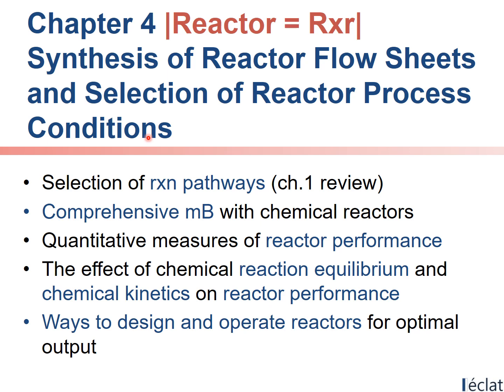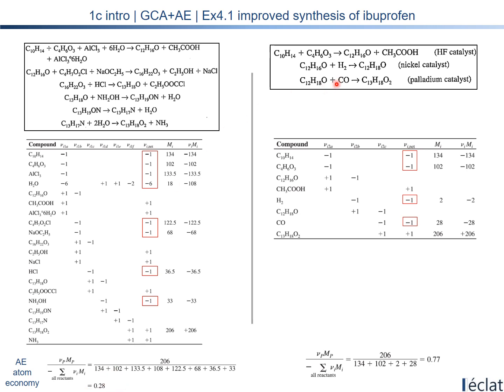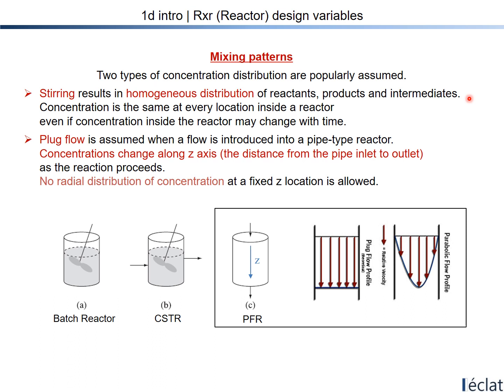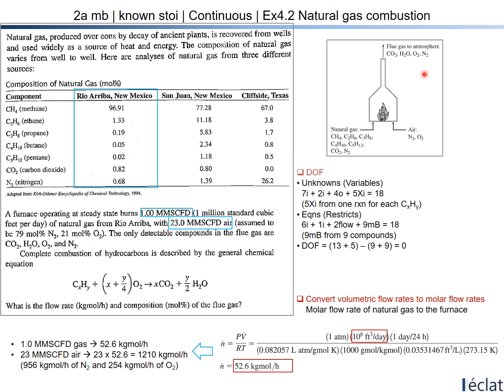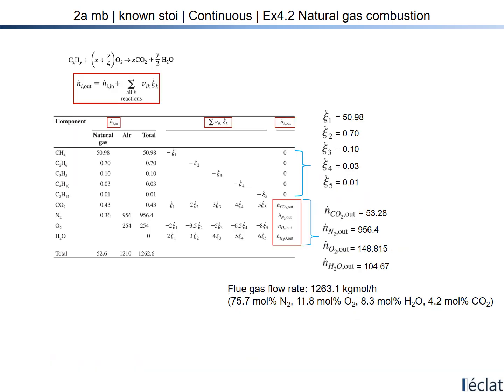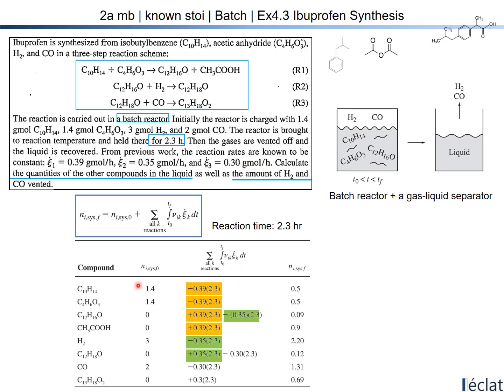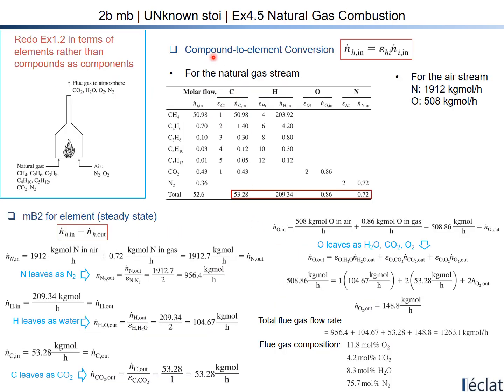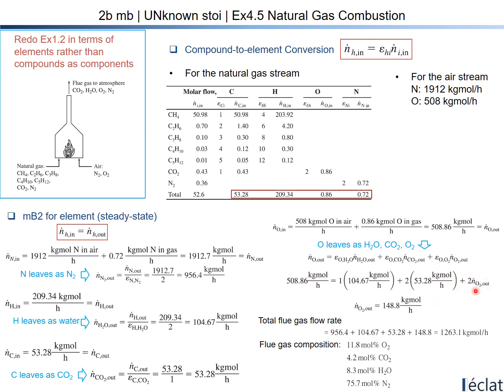icp@4a Reactor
Introduction to Chemical Processes by Prof. Hyun-Kon Song | Part 1 of Chapter 4. Reactor